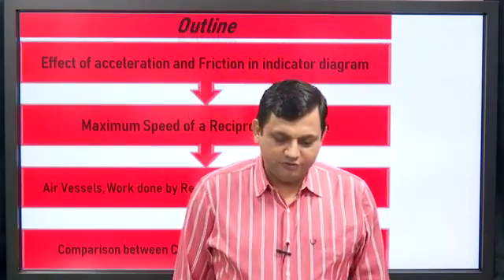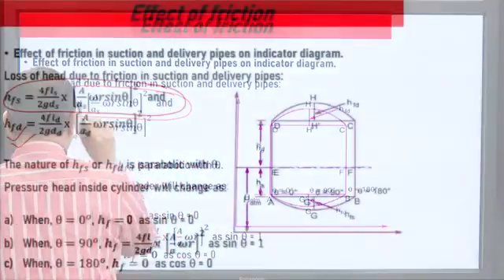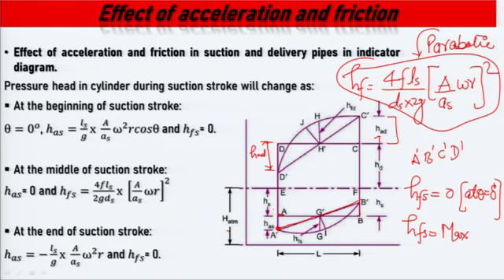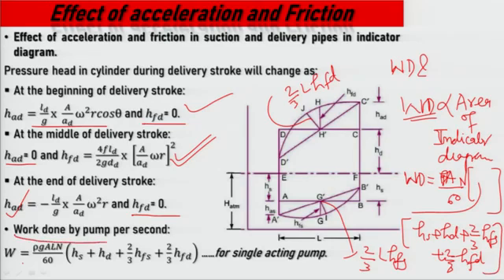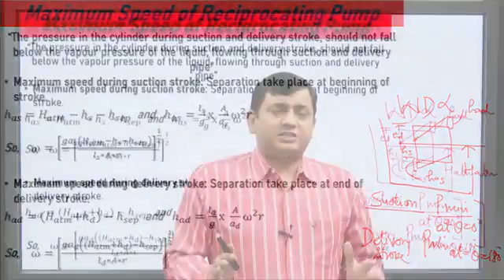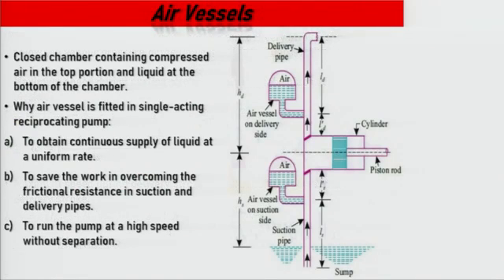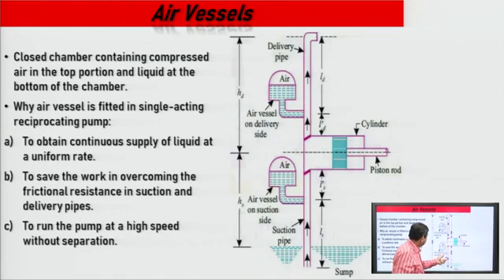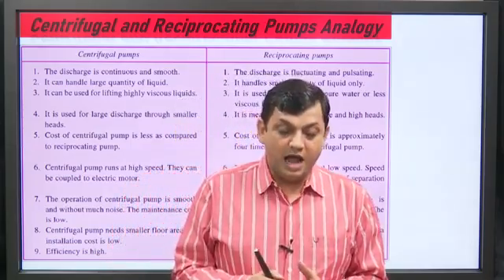Fluid Machinery RECIPOCATING Pump Part 3